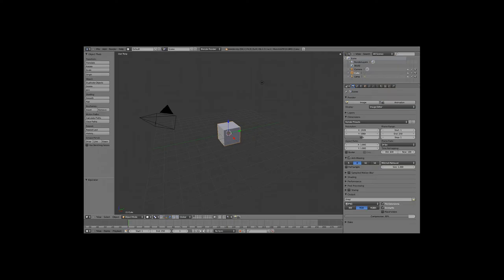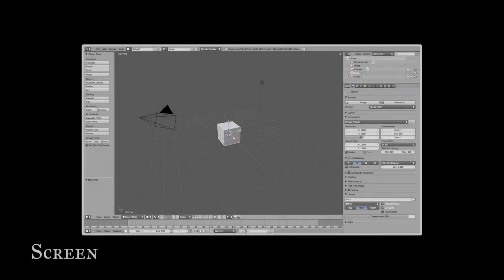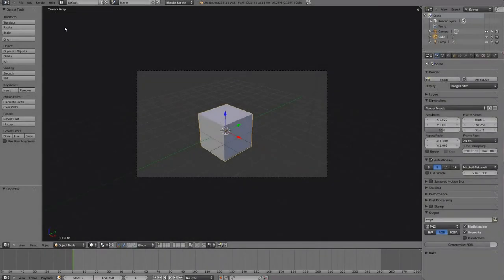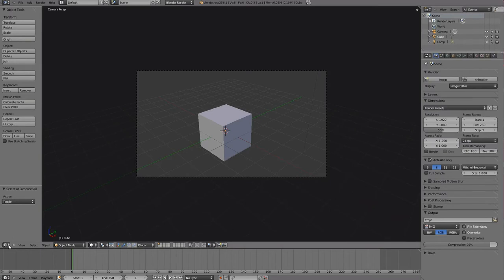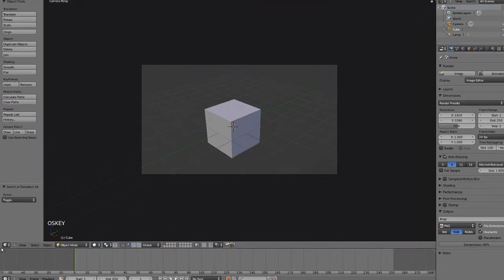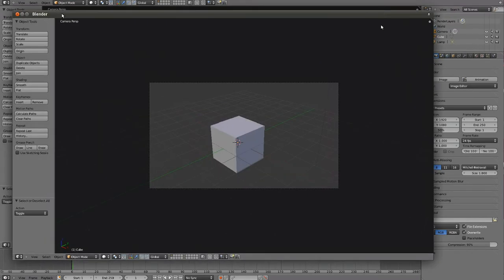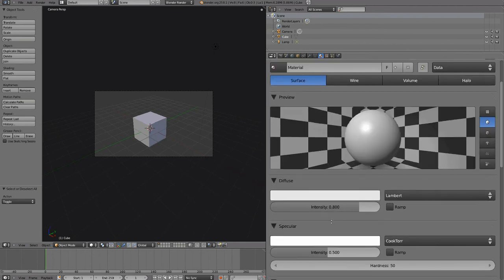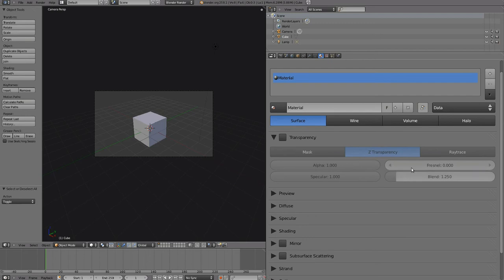Blender Interface Introduction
This is a little experiment video I made years ago for a series of tutorials back in 2.58, targeted to beginners. With so many tutorials already around, it wasn't very motivating. But finding these videos on my hard drive for so long, I think is a waste of time and energy.

After dropping this project I made "Venom's Lab! 2", focused on cartoon characters creation.

If you want a training DVD with the basics, check out "Blender Inside Out" (not related with this experiment), by CGCookie, on the Blender  e-shop: